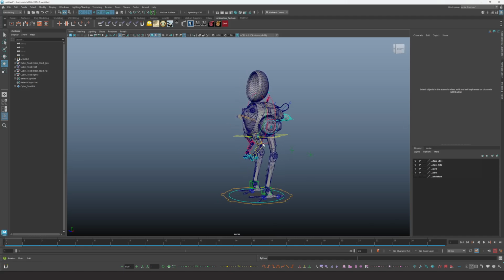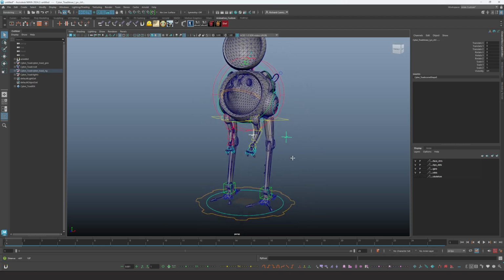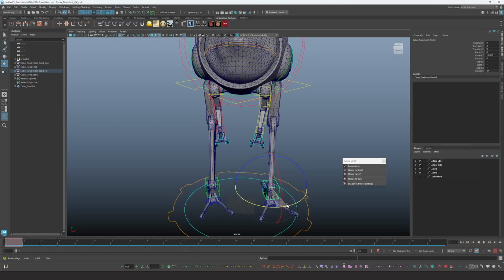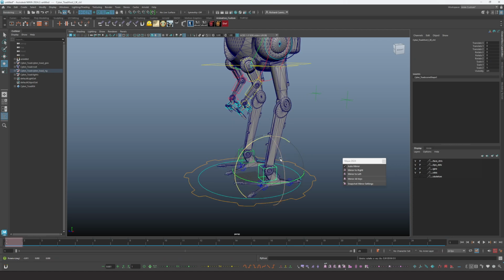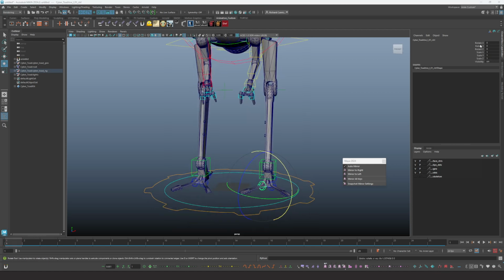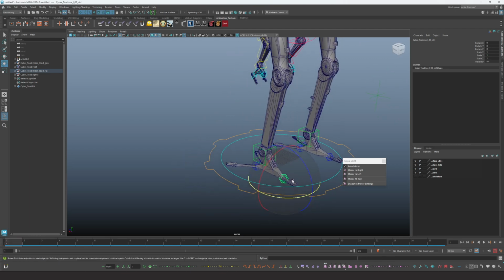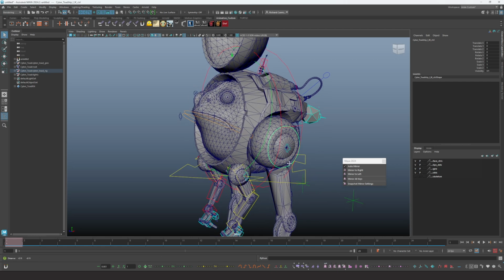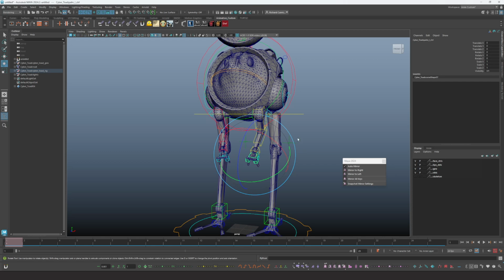Animbot Fixing Opposite Controllers and Mirror Settings